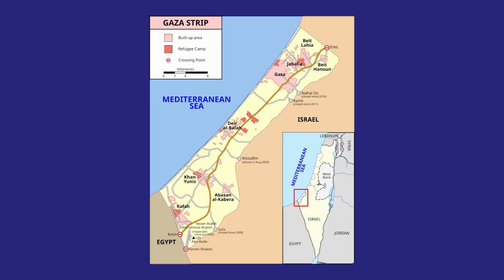Chapter 3: Understanding the Origin of the Palestinians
This chapter gets us grounded in the key terminology and history of the Palestinian people and their origin.